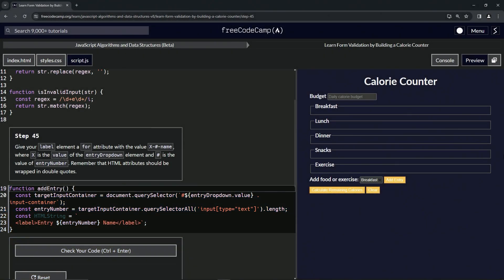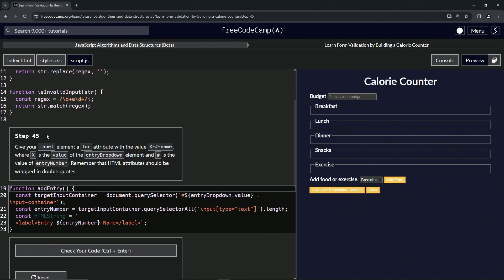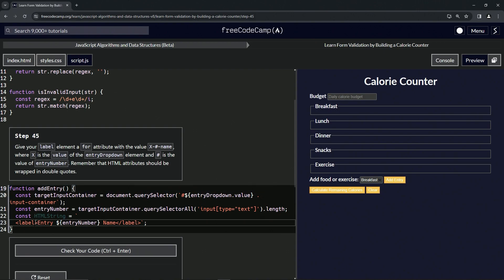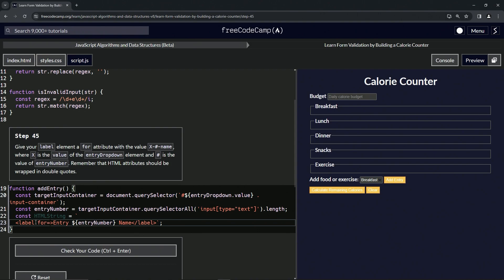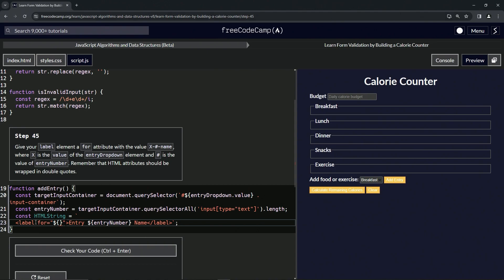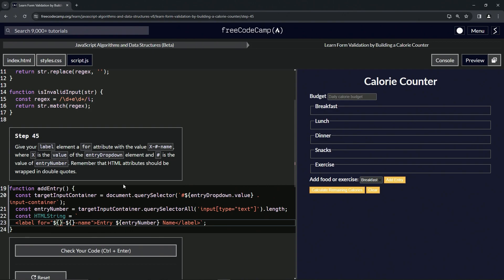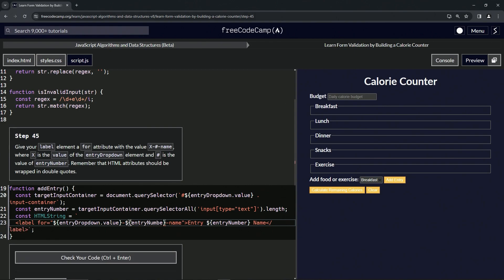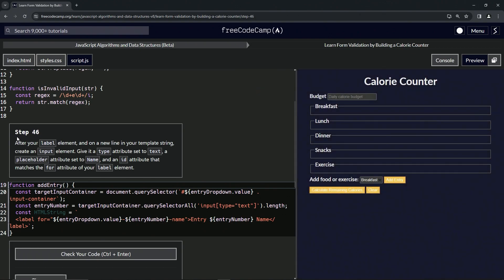(UPDATED) Learn Form Validation by Building a Calorie Counter: Step 45 | freeCodeCamp | JavaScript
🌟 **"Setting Up Dynamic Label Attributes: Step 45 of the Calorie Counter Project"** 🌟

🔖 In Step 45 of our Calorie Counter project, we focus on dynamically assigning attributes to label elements in HTML using JavaScript. This tutorial is ideal for developers looking to create more interactive and responsive web forms.

🌐 **Crafting Attribute Values with Template Literals**:

Learn the intricacies of giving your label element a 'for' attribute with a value that combines dynamic data points. This process involves using template literals to create a value that incorporates both 'entryDropdown' and 'entryNumber'.

💬 **Dynamic Attribute Creation for Enhanced Interactivity**:

Understand the importance of dynamically setting the 'for' attribute in label elements. This step is crucial for linking labels to their corresponding input fields, especially when these fields are dynamically generated based on user actions.

📝 **Integrating Data into HTML Attributes**:

Follow our guide to construct the 'for' attribute value in the format 'X-#-name', where 'X' is the value from 'entryDropdown' and '#' is the value of 'entryNumber'. Ensure correct syntax by wrapping the attribute value in double quotes.

📘 **Clear, Step-by-Step Instruction for Effective Web Design**:

This tutorial provides straightforward instructions, making it accessible for developers at all levels of expertise. By learning to dynamically set HTML attributes, you significantly improve the functionality and user experience of your calorie counter.

🌍 **Join Our Web Development Learning Community**:

Your engagement through likes, comments, and shares helps foster a supportive environment for learning and growth.

📈 **Share Your Experiences with Dynamic Attribute Assignment**:

As you complete Step 45 of the Calorie Counter project, we encourage you to share your experiences with creating dynamic label attributes and any challenges you encounter in the comments. Your journey adds valuable insights to our community and inspires others in their web development endeavors.